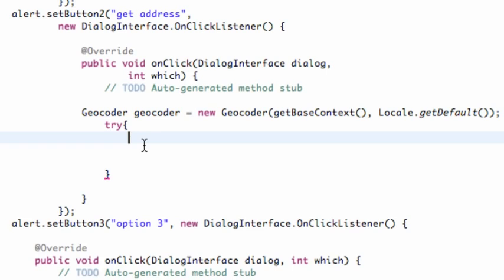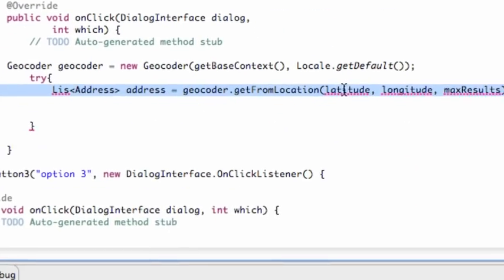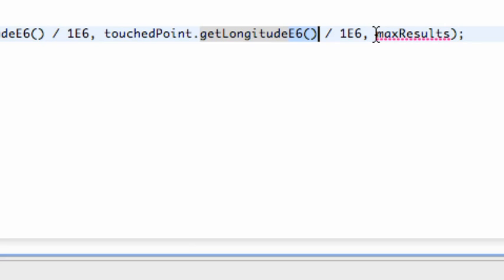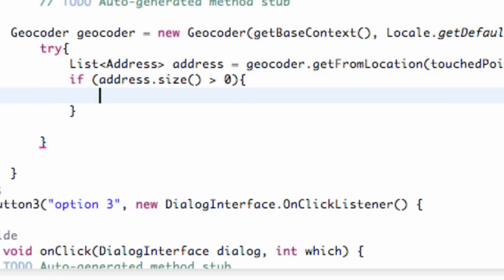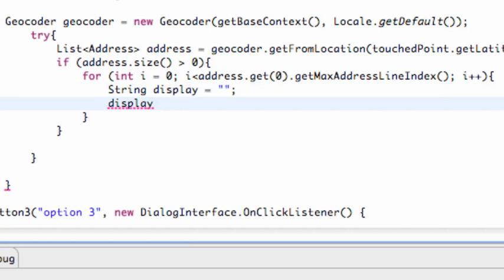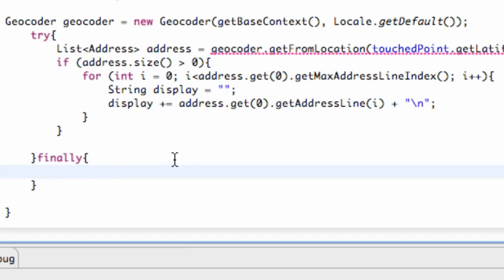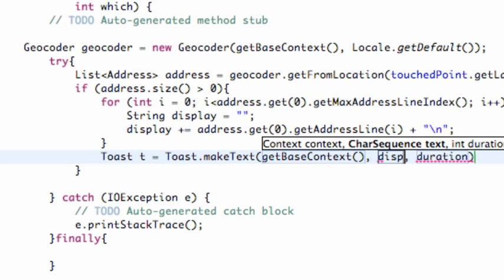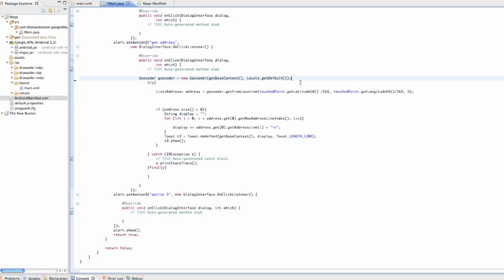Android Application Development Tutorial 137 Geocoding a Location for an Address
Geocoding a Location for an Address